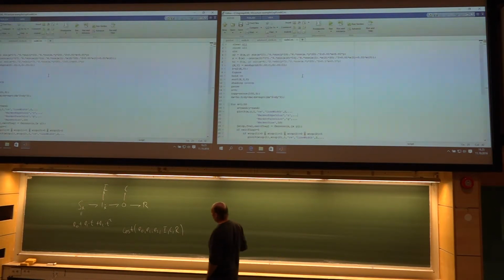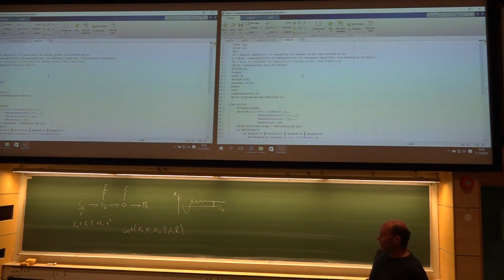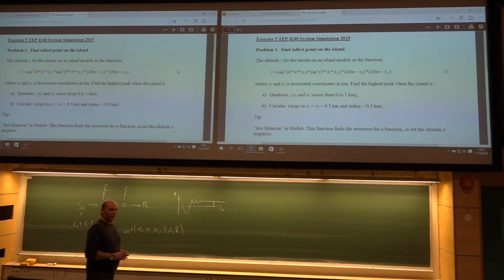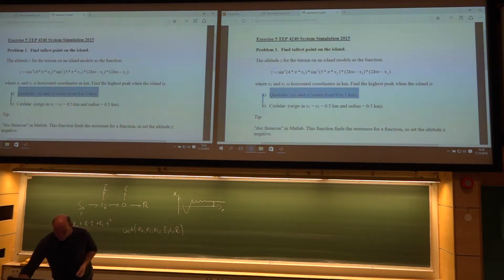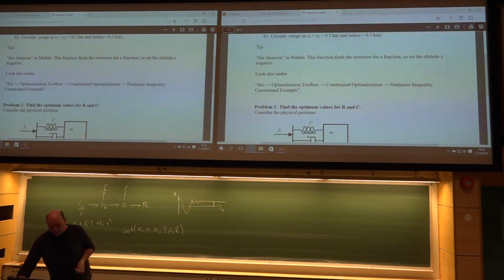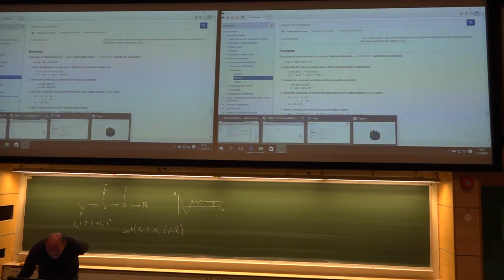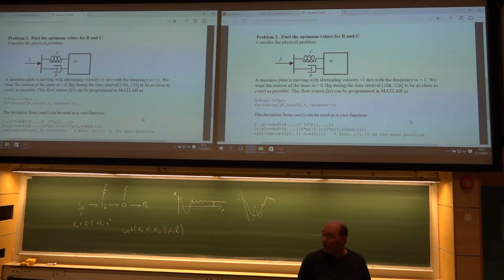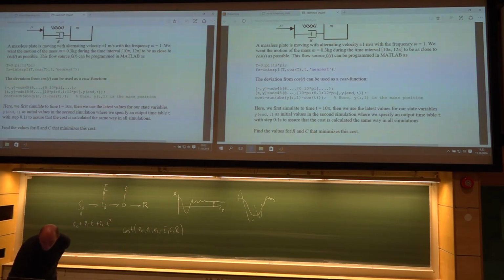3-1 Optimization - Part B of TEP4240 System Simulation (Autumn 2016)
Twelfths lecture of TEP4240 System Simulation /TPE4240) held by Reidar Kristofferson at NTNU on 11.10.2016.